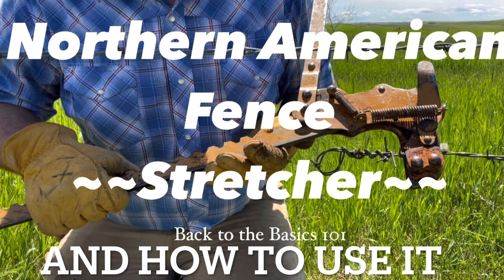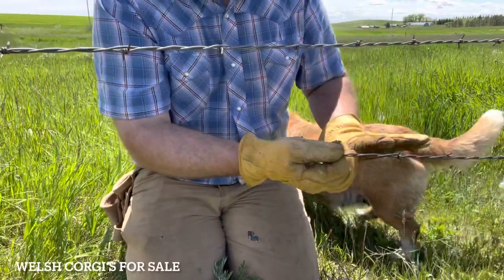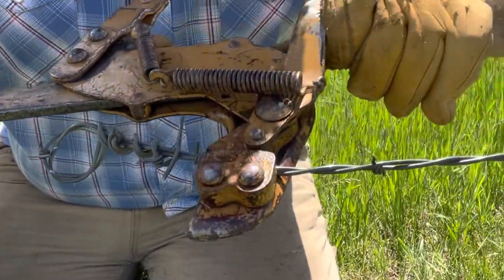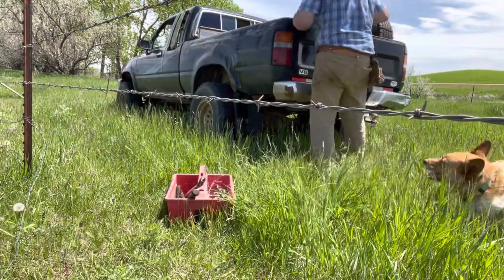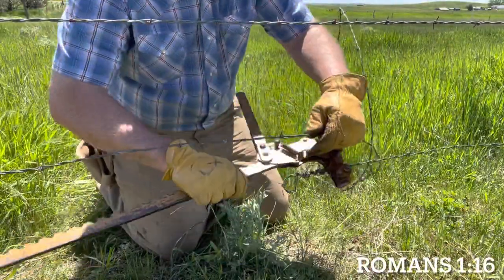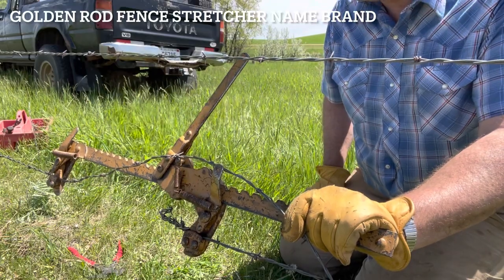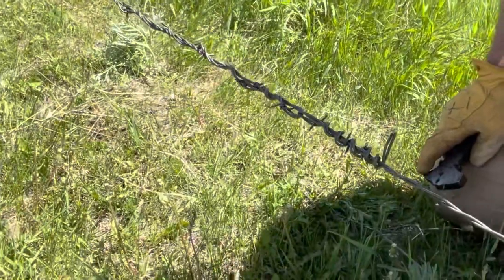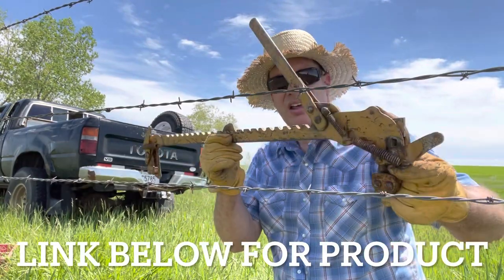The Trick to the great American fence stretcher.￼